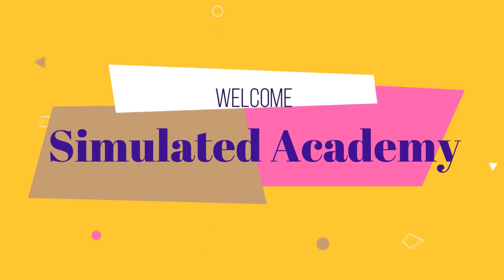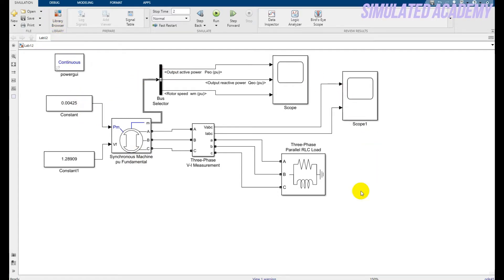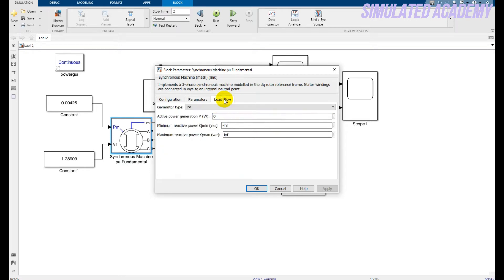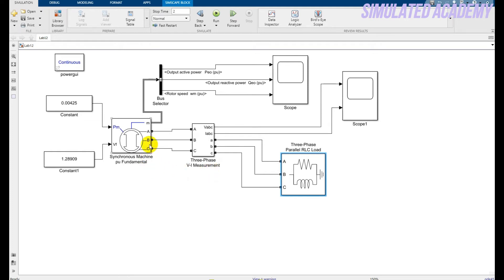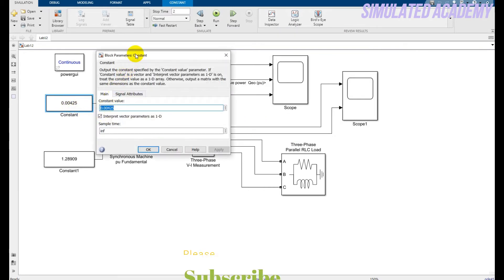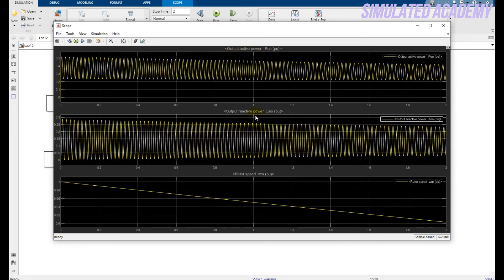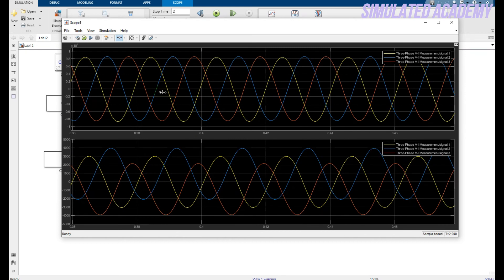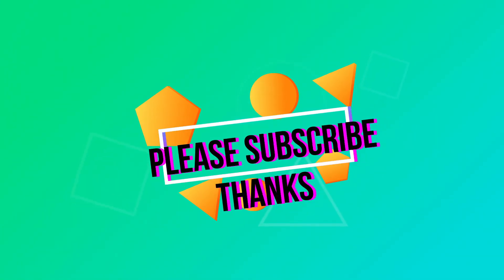Characteristics of Synchronous machine in Simulink || Synchronous machine simulation in SIMULINK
Main topic🧡💚💙:
1. EMF control of Synchronous generator in Simulink | Synchronous Generator using SIMULINK | EMF control using Synchronous machine in Simulink.
2. How to use Synchronous generator in Simulink.

Explaining:
                     In this Video, Synchronous generator emf is controlled using Simulink. The Synchronous generator in Simulink is used to control emf. The synchronous generator is supplying power to Y connected load. The video Also explain how to use synchronous generator in Simulink. In the first case, the speed is constant, and the field is increasing to control the induced emf of synchronous generator in MATLAB. In the second case the field is constant, and the speed is increasing to control the induced emf of synchronous generator in MATLAB.  Speed and torque characteristics of synchronous machine in simulink.

               The tutorial is explaining about how to simulate synchronous machine in SIMULINK. A Synchronous generator is simulated by applying different load and field values.
Related Queries🥉:
The following queries are solver through this video:

1 tutorial on how to use a synchronous machine in Simulink.
2. step by step guide on how to use synchronous machine in Simulink.
3. simplest way to use synchronous machine in Simulink.
4. simplest method to use synchronous machine in Simulink.
5. Synchronous Generator Simulation and implementation using MATLAB SIMULINK.